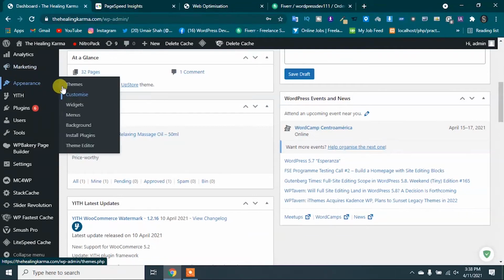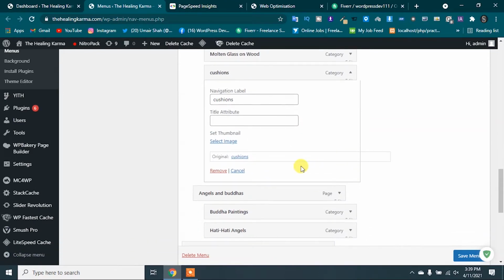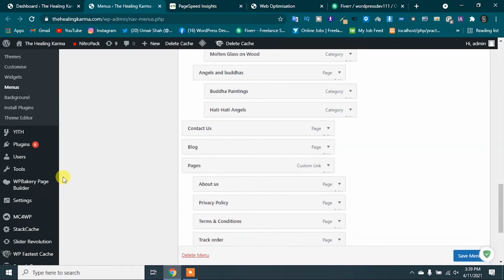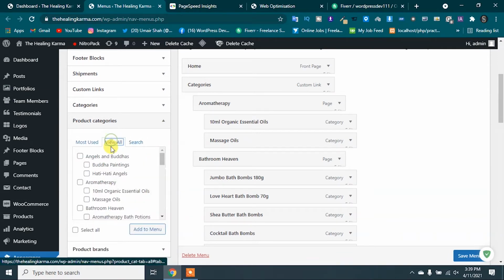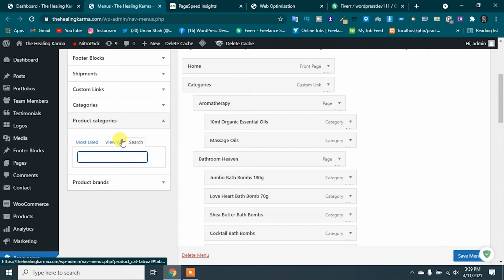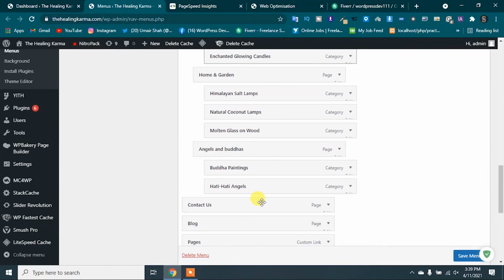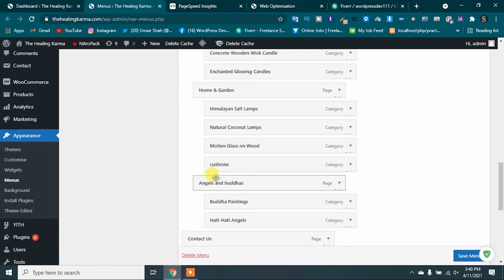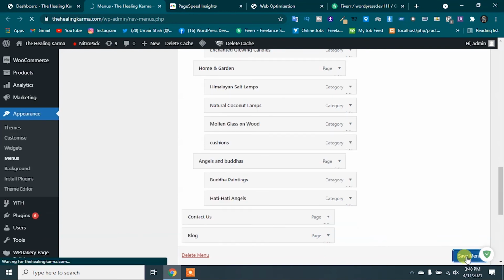How To Add Product Categories to Your Ecommerce Website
| WordPress Tutorial | WordPress Developer |
Learn how you can create product categories on your ecommerce website.

Let’s say you’ve an ecommerce website and you’ve different kinds of products in it.

Now how do arrange each of them into categories?

You can do that easily by following our 3 simple steps.

𝗧𝗮𝗯𝗹𝗲 𝗼𝗳 𝗰𝗼𝗻𝘁𝗲𝗻𝘁𝘀 :

0:00​ Intro

1:09​ Create Your Categories

2:35​ Add Products to Your Categories

5:35​ Adding Categories to Menu

8:02​ Add a Sidebar to Your Site

9:09​ Display Categories on Sidebar

10:20​ Changing Name for Default Category

11:44​ Creating Sub-Category

13:25​ Adding Products to Sub-Category

14:54​ Adding Sub-Category to a Drop-Down Menu

Step 1 : Create Your Categories

To create categories,

Go to WordPress dashboard ► Products ► Categories

Now enter the name of your category & click ‘Add new category’.

As soon as you click it, your category will be added.

In the same way you can create as many categories as you want.

Step 2 : Add Products to Your Categories

To add products to your categories,

Go to WordPress dashboard ► All Products

Now here you will have all the products on your website.

Now select the products you want to add to your category which you’ve created.

Once you’ve selected the products, choose ‘Edit’ in the bulk actions.

Now select the category in which you want to add all the products you’ve selected

And click ‘Update’.

So now the product which you’ve selected will be added to the category.

In the same way you can add all the products in your website to their respective categories.

Step 3 : Adding Categories to Menu

In the home page of your website, you don’t have the categories you’ve created in the menu.

To add the categories to the menu so that your customers can navigate easily,

Go to WordPress dashboard ► Appearance ► Customize

Now click on Menu ► Main Menu ► Add Items ► Product Categories

Now select the categories you want to add to your menu and click ‘Publish’.

So this is how you can add product categories to your menu

𝗕𝗼𝗻𝘂𝘀 𝗣𝗮𝗿𝘁

Now let’s say you want to display your categories on the sidebar of your website.

So to display the sidebar, first you need to add a sidebar layout to your store page.

Go to WordPress dashboard ► Appearance ► Customize ► Sidebar

Now if you’re using themes like ‘Astra’ you will have the sidebar option under ‘WooCommerce’

If you’re using a different theme, then the sidebar option is under ‘Default Layout’.

Now just choose the type of sidebar you want and the sidebar layout will be added on the page.

Now to display the categories in the sidebar,

Go to Customize ► Widgets ► WooCommerce Sidebar ► Add Widget

Now in the search bar, search for ‘Product Categories’ & Click on it.

Once you click it, your categories will be added on the sidebar.

Now if you want to change the default category name,

Now just click on ‘Quick Edit’ under the default category and then change the name you want.

Now click ‘Update’ and your category name will be changed.

Now let’s say you want to create a sub-category.

Enter the name of your category

Now under the ‘Parent category’ choose to which category you want to add this subcategory.

Once you’ve selected click ‘Add new category’.

And now your subcategory will be added.

Like we did before, you need to add the products you want to display in subcategory.

So just follow the process in step 2 and add your products.

You can also add this subcategory as a drop down in the menu by going to ‘Customize’ option.

This is how you can create product categories on your ecommerce website.
Learn WordPress site
How to create WordPress site

How to create WordPress site locally on your PC using Desktop Server

how to add product categories in wordpress, product categories in wordpress, product categories woocommerce, create product categories in woocommerce, wordpress product categories in menu, how to add product categories in menu for wordpress website